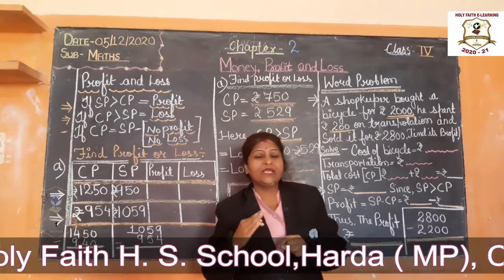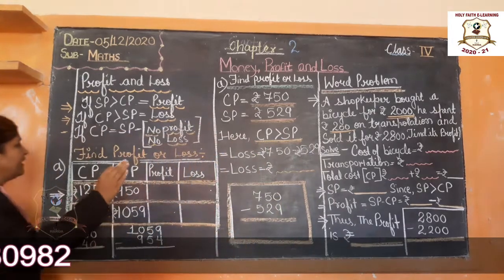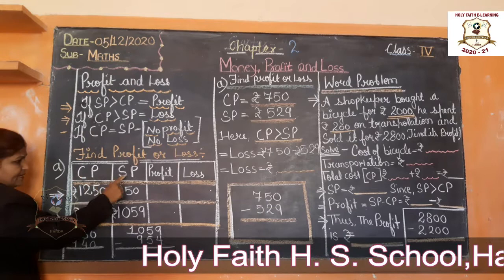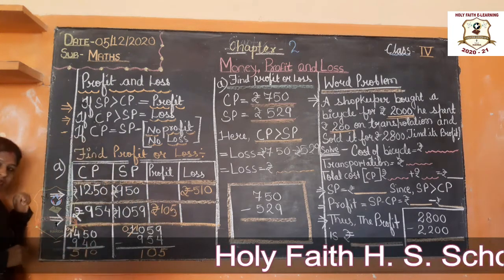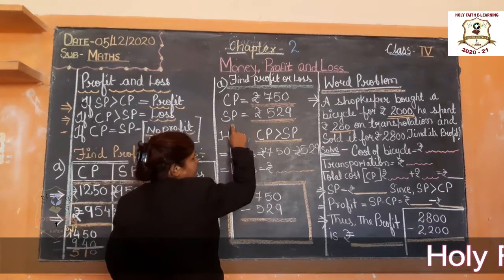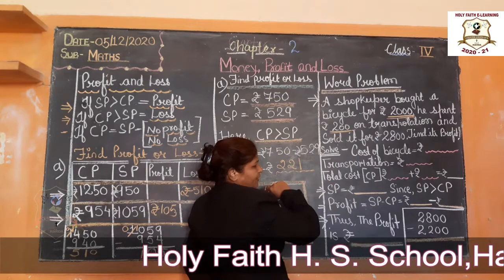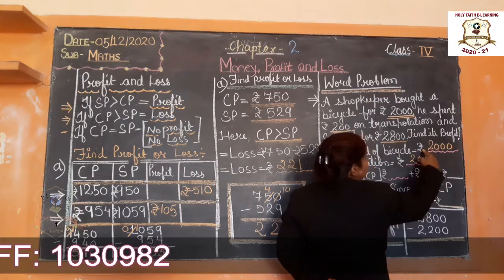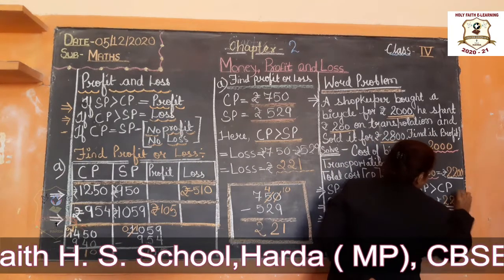MONEY PROFIT AND LOSS {CLASS IV MATHS}